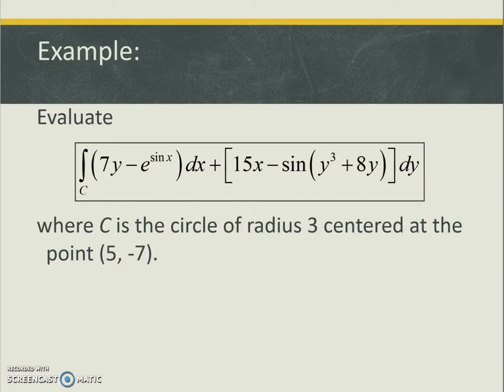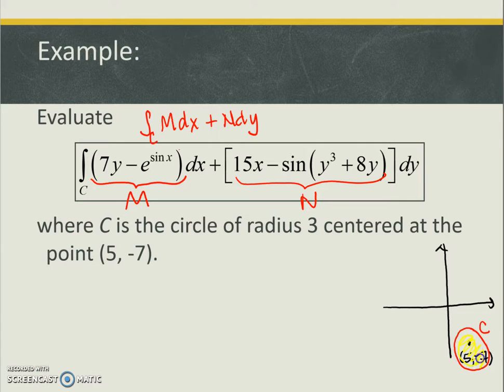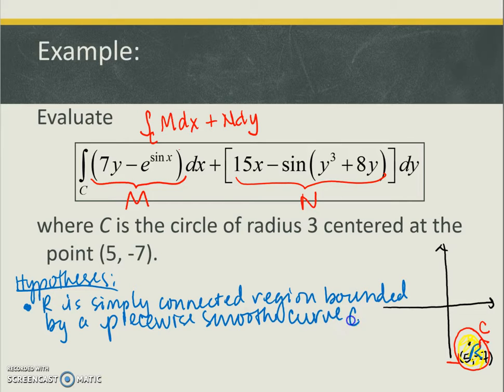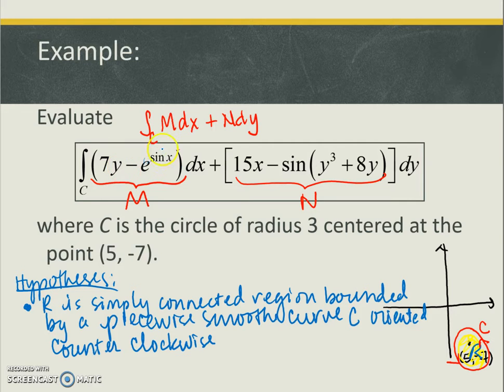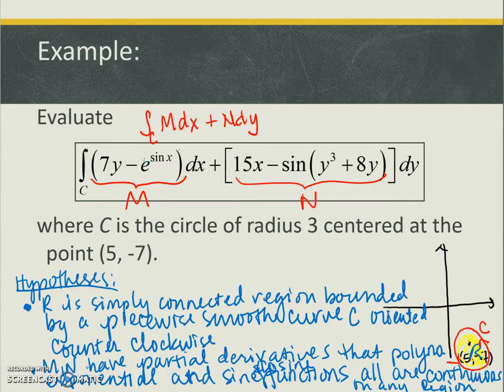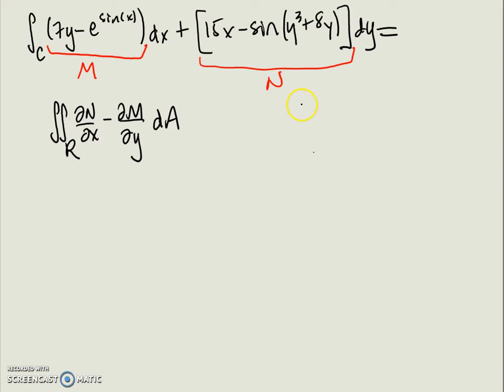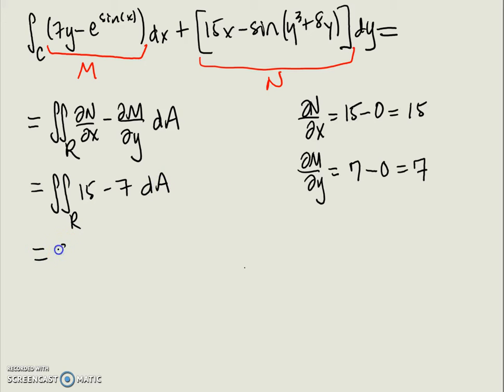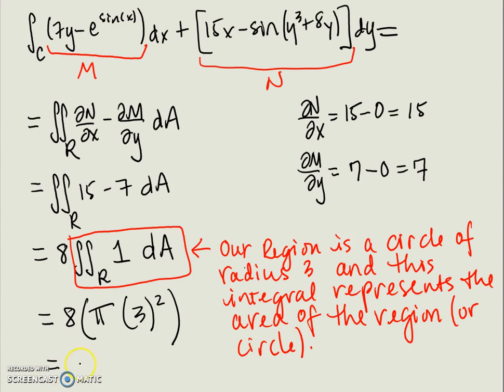Greens Theorem Ex 2